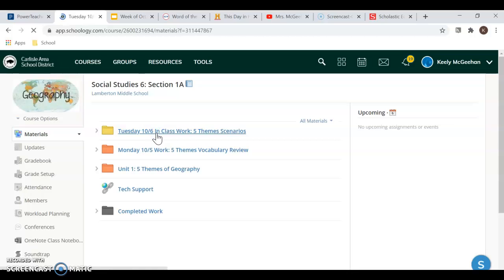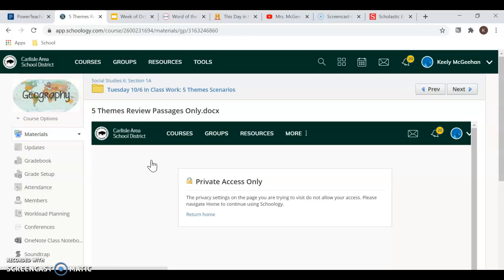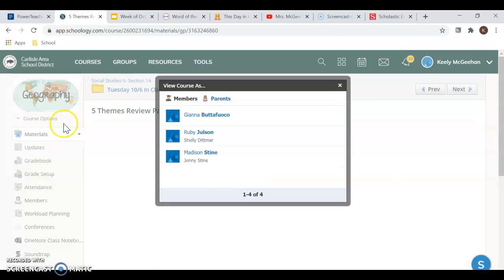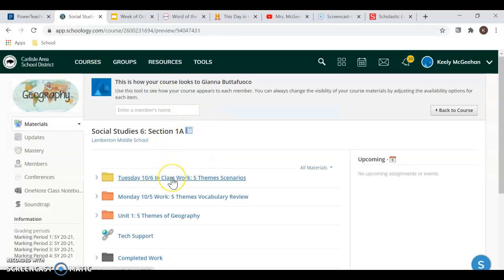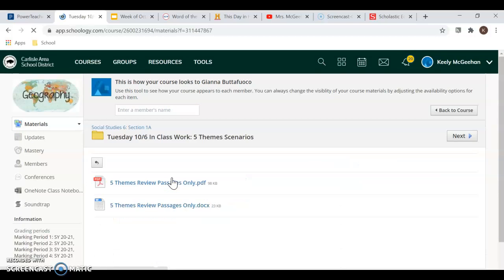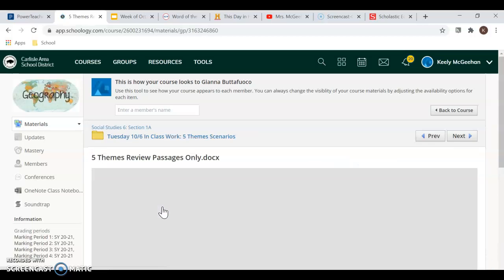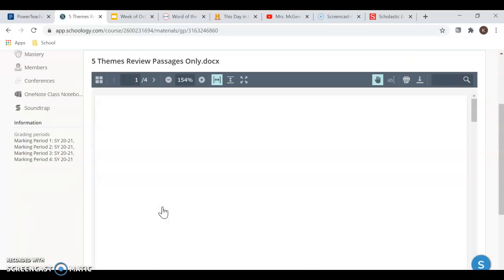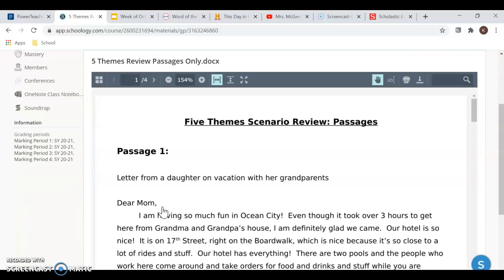Access Blocked Workaround